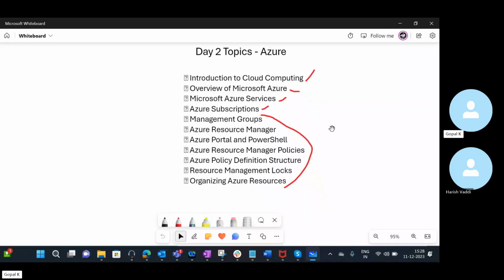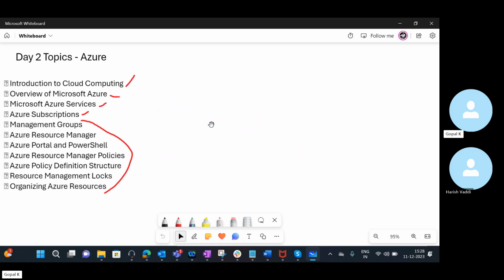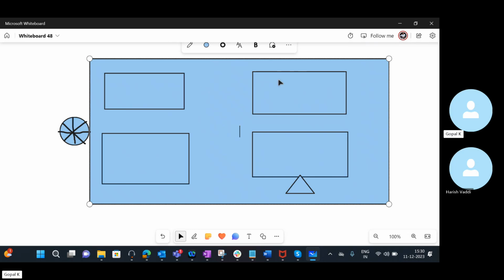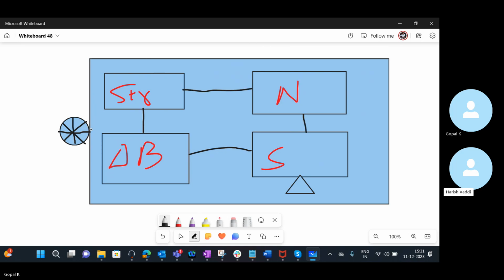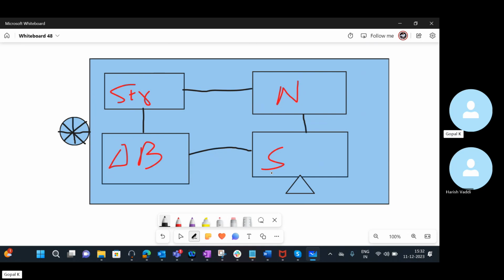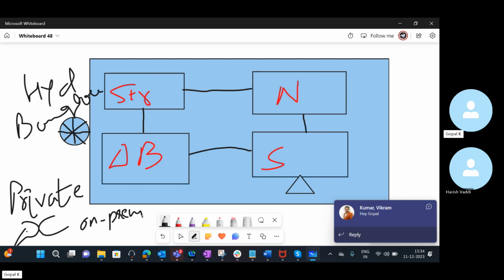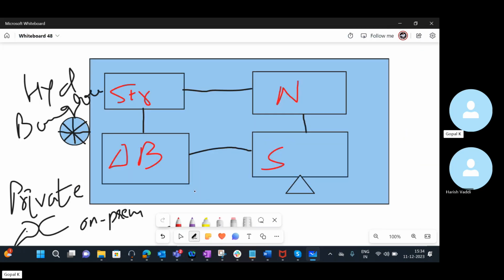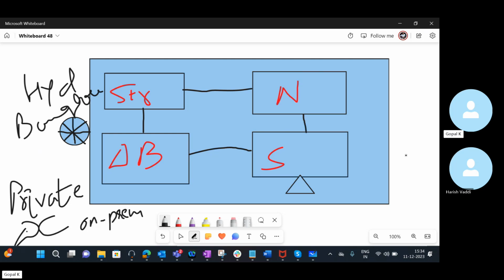Class 18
*Course Overview:*

*Course Objectives:*

*Prerequisites:*

• Network Administrators
• System Administrators
• IT Managers
• Desktop Support
• Service Desk
• IT Admins

*Key Features:*

 Online Training
 Fastrack & Normal Track
 Resume Modification
 Mock Interviews
 Video Tutorials
 Materials